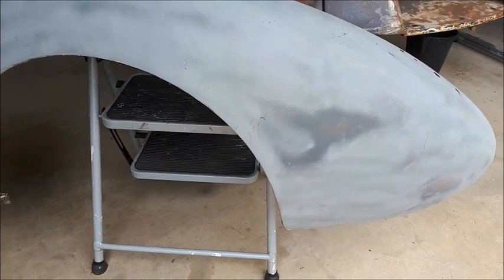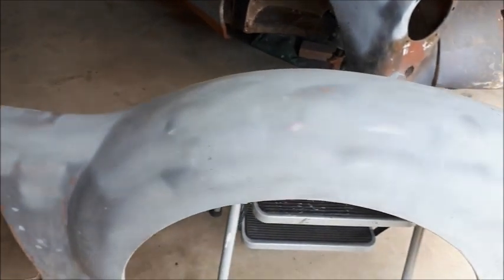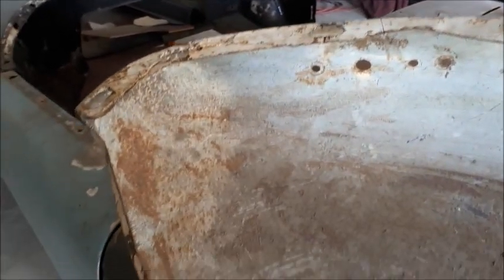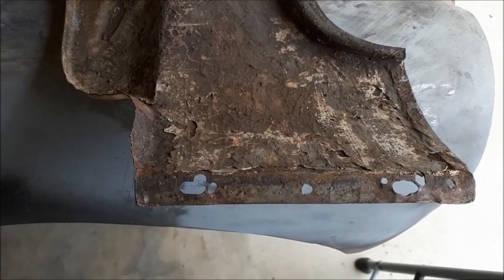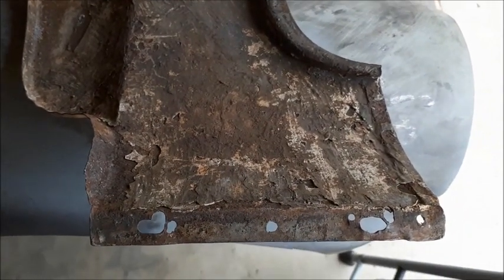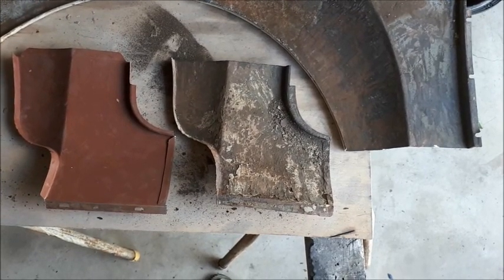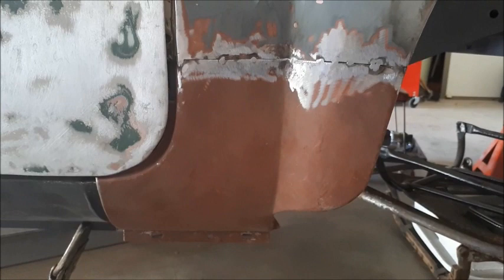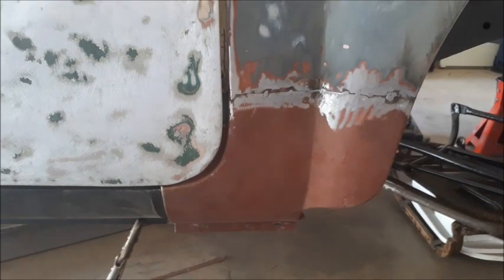MGA RESTORATION 2019 AUSSIE PT 16 - LH Rear Fender Repairs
A very good fender but I did decide to replace the dogleg. It was faster than cleaning up and blasting the existing one.Sometimes the long way can really be the short way.It will be a better outcome as well.  It looks like the door will need some attention too.